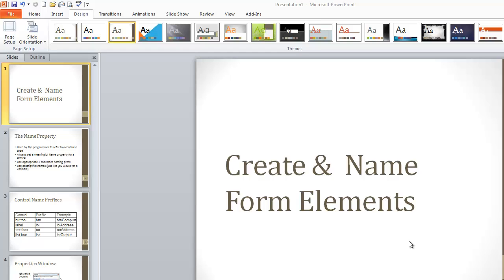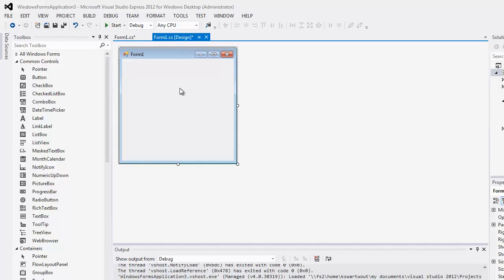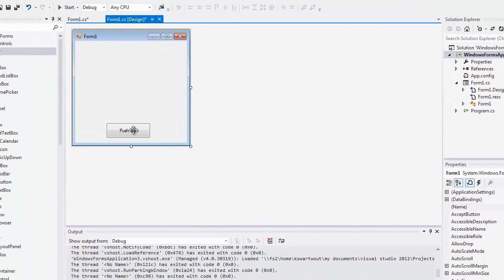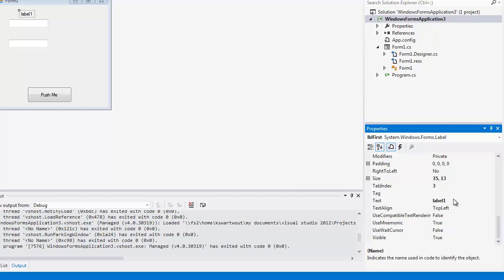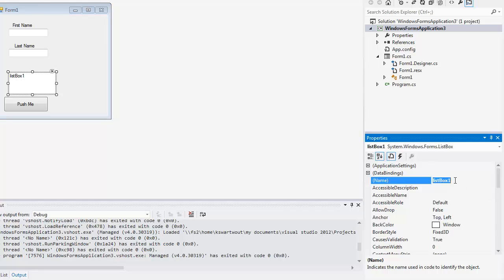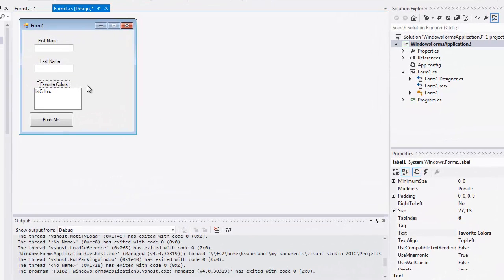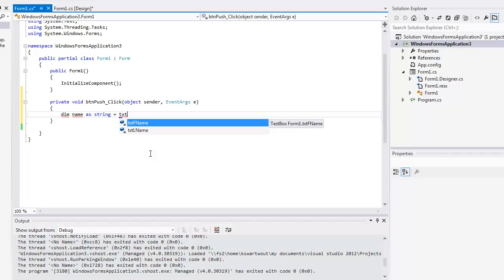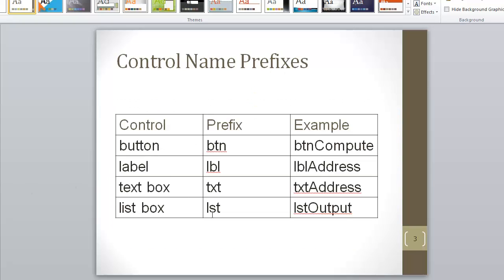Naming Conventions for Common Form Elements - VB.Net Visual Studio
This video will discuss common form elements and common naming conventions in VB.Net Visual Studio 2012. I will discuss textboxes, listboxes, labels and buttons. I will discuss what you need and why.